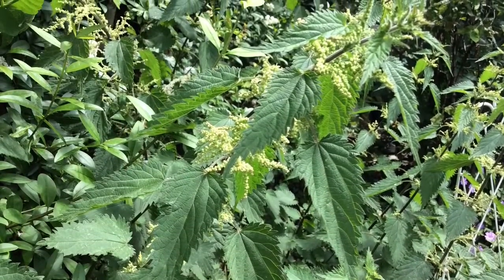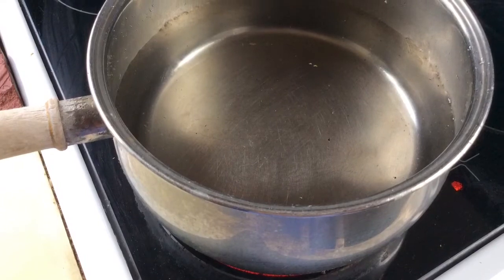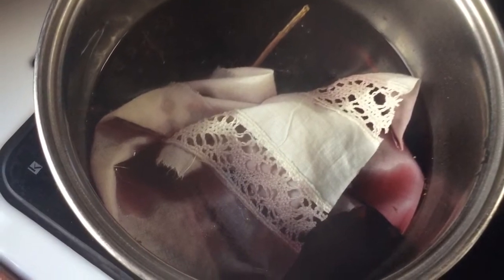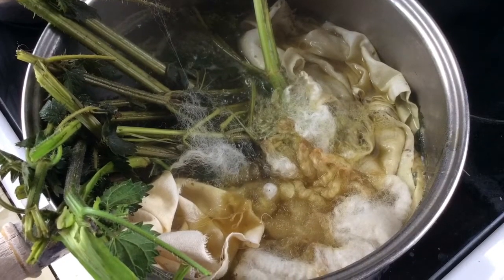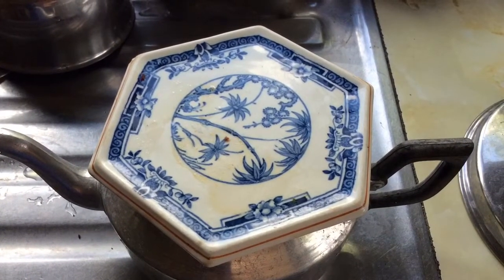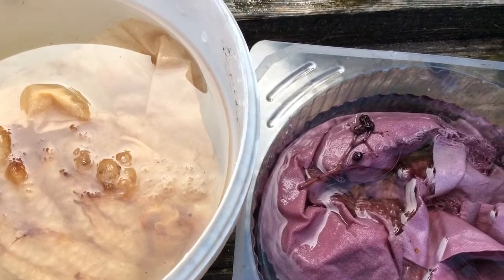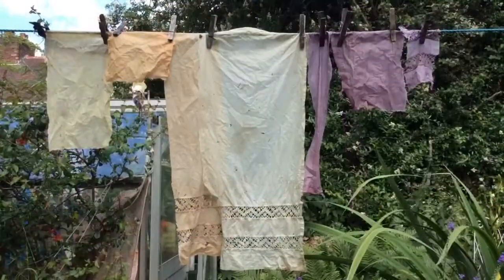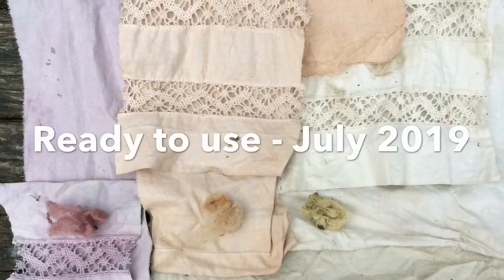Eco-dyeing with nettles, tea and elderberries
How to eco dye with nettles, tea and elderberries, simply , at home